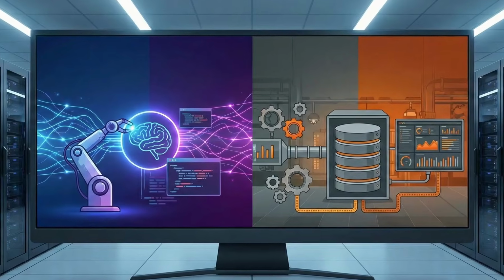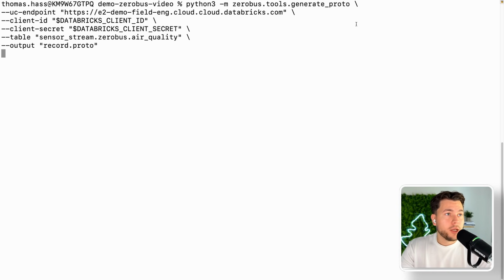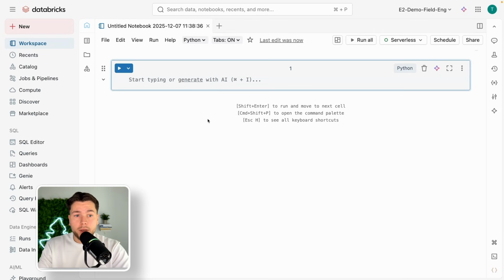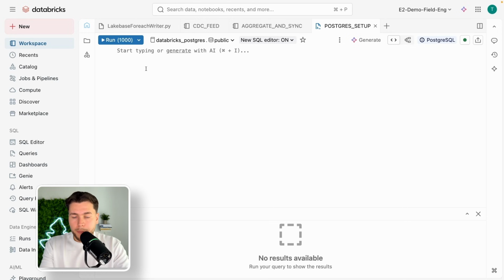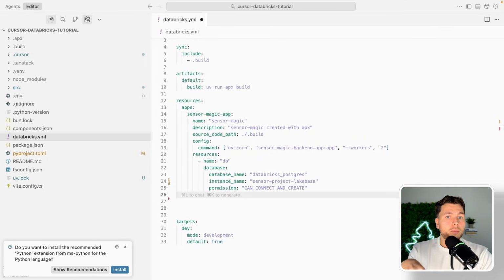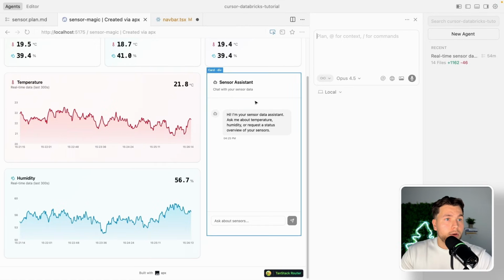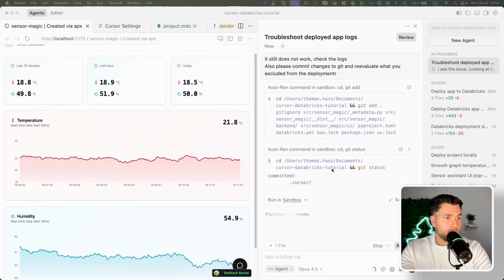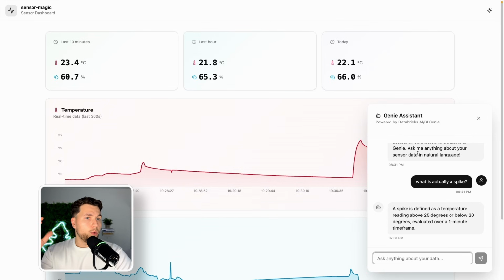Databricks Real-Time Streaming App Project | End-To-End Lakebase, Zerobus, Vibe Coding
🚀 Databricks Real-Time Streaming App Project using Lakebase, Zerobus, and Genie and Cursor

In this hands-on series, we build a real-time device monitoring dashboard including a GenAI Chat Interface from scratch using Databricks. Step by step, you’ll learn:

1) Setup the Hardware to capture sensor data
2) Push data to Databricks using Lakeflow Connect Zerobus Ingest
3) Aggregate and Sync the Data with Lakebase
4) Vibe-Code a Databricks App using Cursor

By the end, you’ll have a complete zero-to-hero blueprint for real-world data & ML projects on Databricks.

📚 Resources: Follow soon, promise :)

⌛ Timestamps
0:00 – Intro
1:41 – Sensor Setup
5:14 – Zerobus Ingest
18:27 – Cleaning and Aggregration
25:32 - Lakebase Sync
34:48 - Vibe Code Databricks App